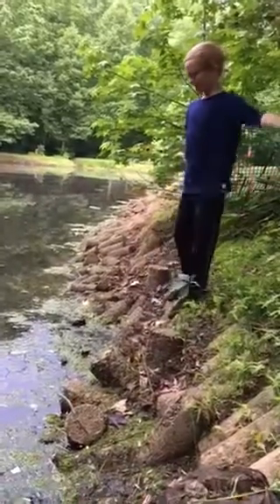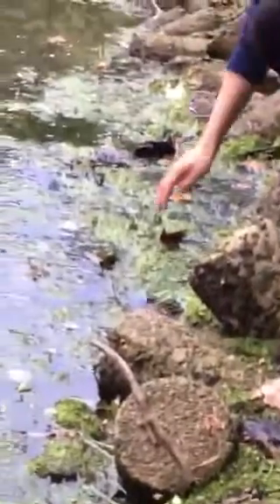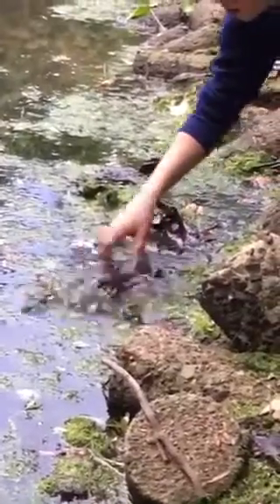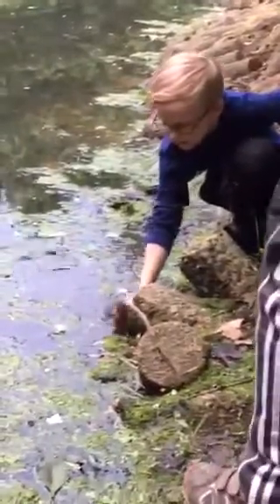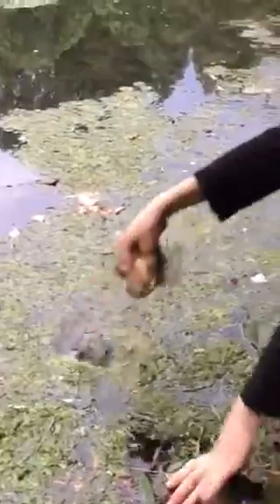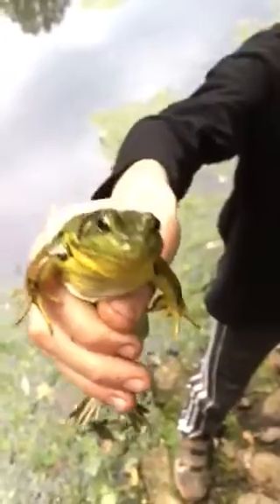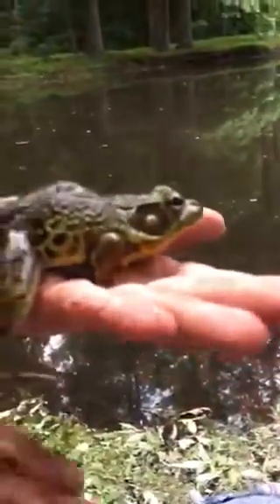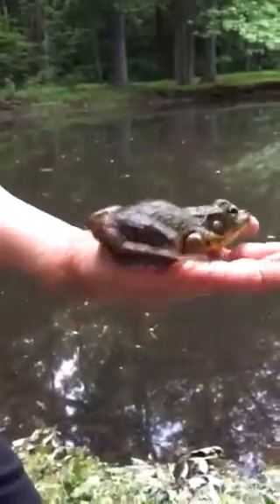How to Catch a Frog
Showing how easy it is to catch frogs.  We caught the biggest one we've had in a while.